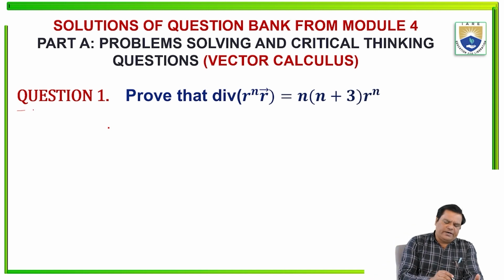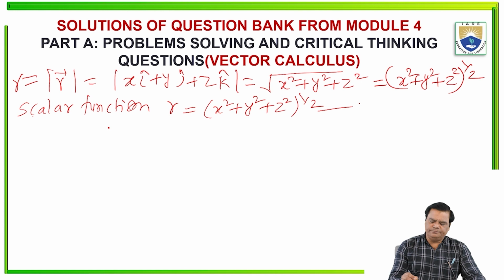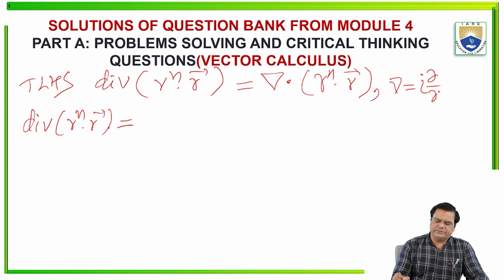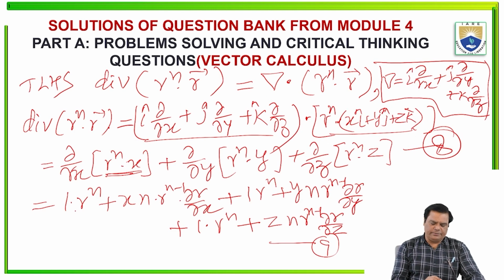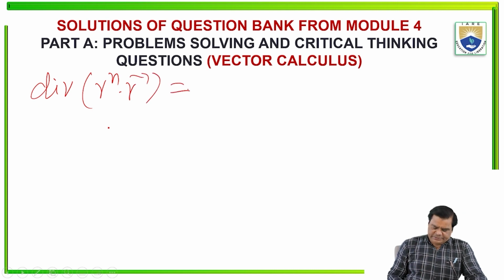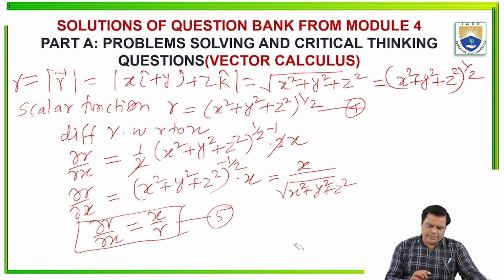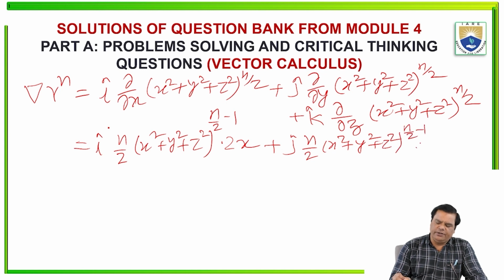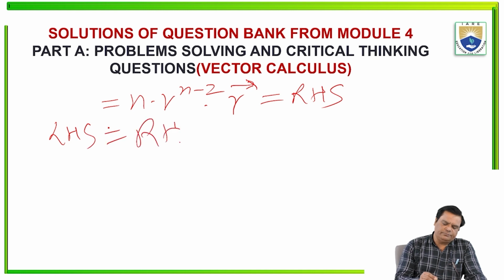Solution of Q/B from Vector Calculus Part A P/S and Critical Thinking Questions by Dr. Naresh Kumar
Solution of Question Bank from Vector Calculus Part A Problem Solving and Critical Thinking Questions by Dr. Naresh Kumar | IARE

Telangana, India.